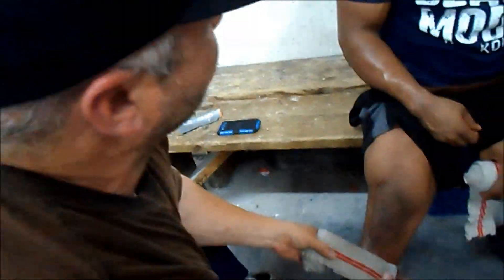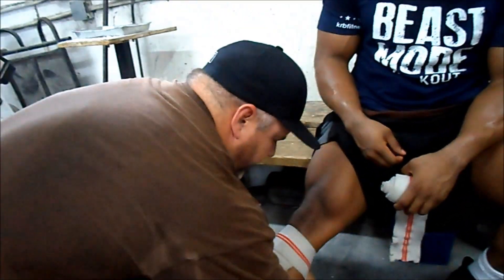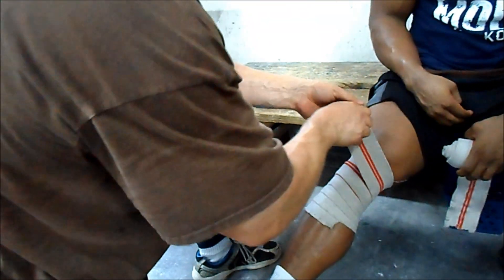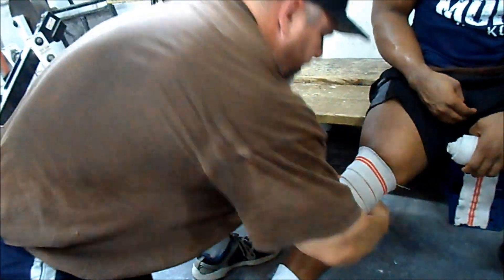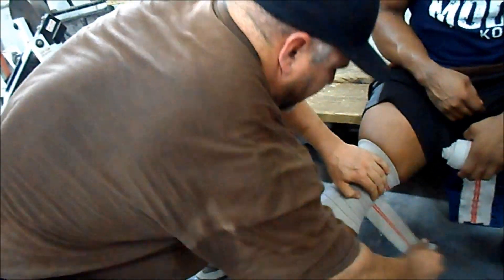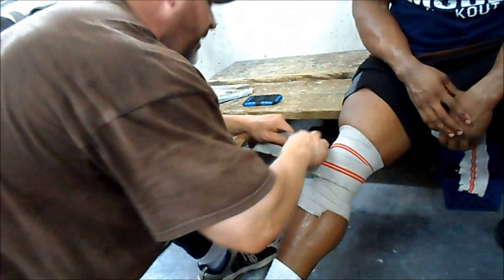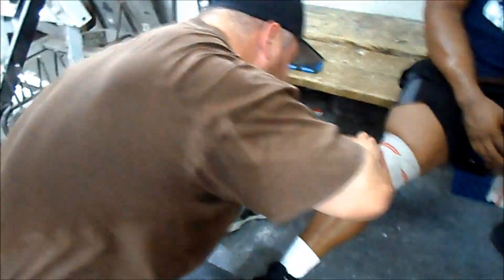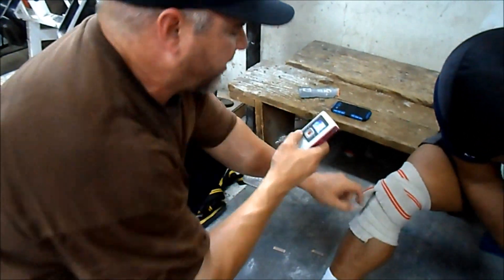how to use knee wraps for HEAVY squats... by BigJsExtremeFitness (P.O.G collab)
These are essential if you're a heavy/frequent squatter. Check out his channel for more tips and footage:

📚 Grab a copy of my Nucleus Overload Based HSP Training Program/Book

⚡️Who am I:
CEO of Team3DAlpha, Creator of the Nucleus Overload 30-Day program, The HSP Training 12 week program, The Bone Density Training 6 week Program, the Team3DAlpha Self-Mastery Quiz, and the Team3DAlpha Daily Routine. I only have one goal: turning weak, lonely, depressed men into absolute monsters, alpha males, leaders, and world changers, by helping them find and reclaim their THRONES !! The world doesn't have problems, it just lacks leaders. And YOU are one of them. So put the goddamn excuses away, and let's begin. Dominance, Discipline, Direction.

⚡️ FREE NUCLEUS OVERLOAD GUIDE:
1- pick a muscle
2- pick an isolation or safe exercise for that muscle
3- train it every day for 30 days (ideally high reps & very short rest periods to minimize excessive muscle damage, recovery issues and injuries etc. using drop sets or rest pause etc, 5 min per session max, once or twice a day, no more than 5 sets per session).
4- at the end of the 30 days avoid stimulating that muscle for at LEAST 1-2 weeks. let it recover, adapt, and re-sensitize to training. You can train other body parts during this period but for optimal results I recommend not training at all for complete total body and CNS recovery etc.
5- after the break, return to your normal training program. the muscle will now grow much faster than it did before, once stimulated (mainly because it now has more nuclei and a better endurance/recovery profile). rinse and repeat with other body parts, or do an additional cycle with the same muscle if you wish.
PS: as with all programs, recovery and nutrition is everything. so if you're not gonna sleep, drink and eat well while doing this, don't waste your time and stay away.

Copyright: I have the permission to use all the music and logos in the video.

$$$$$$$ MUSIC $$$$$$$